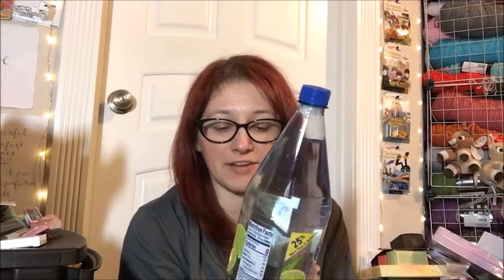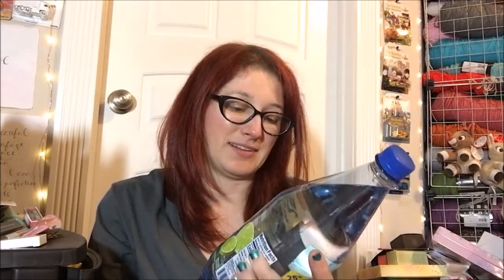Taste Test Review - Crystal Geyser Sparkling Spring Water in Natural Lime Flavor